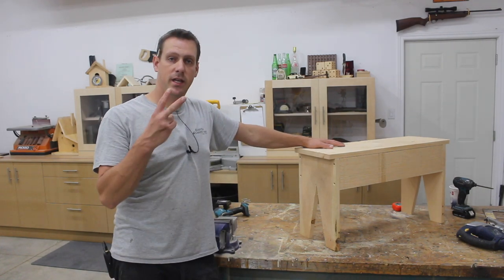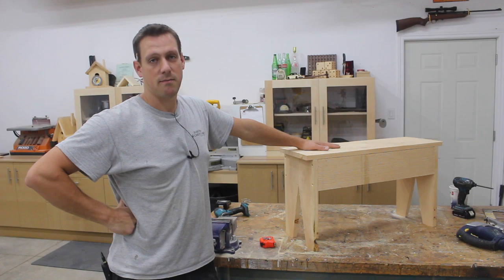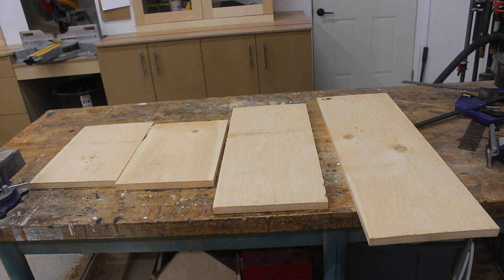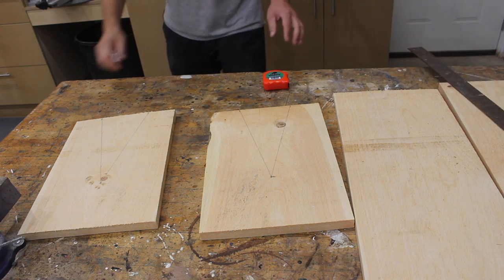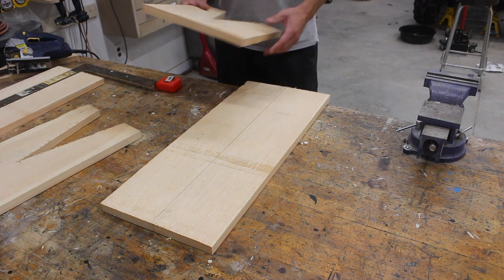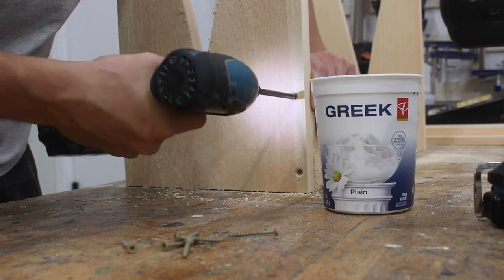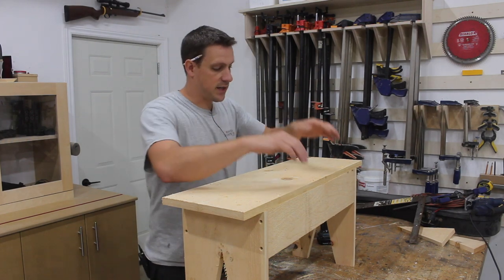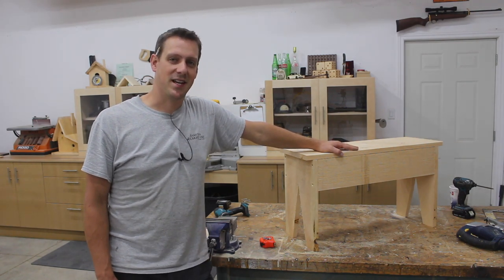2 Tool Build : Pine Bench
This is the second video in my 2 tool build series. In this series I show how a beginner woodworker can build projects with just a jigsaw and a drill.